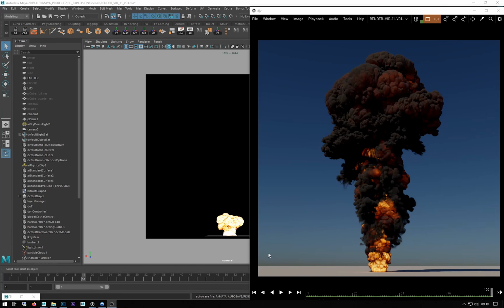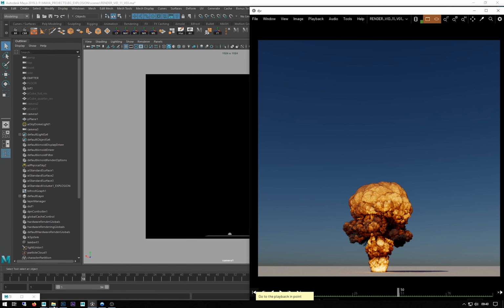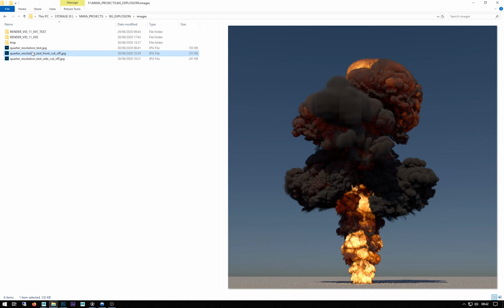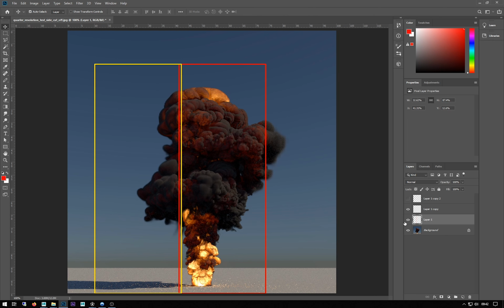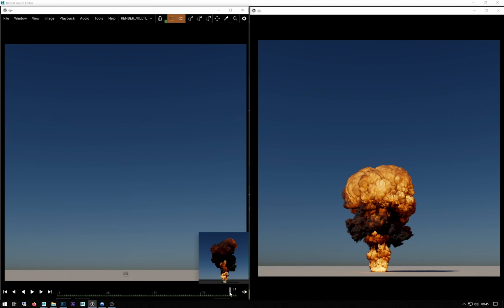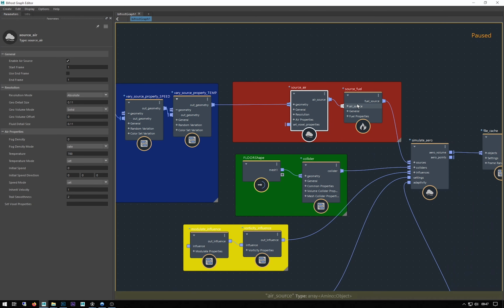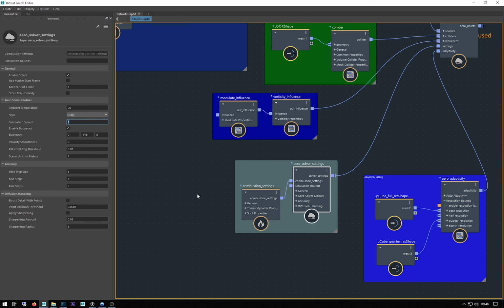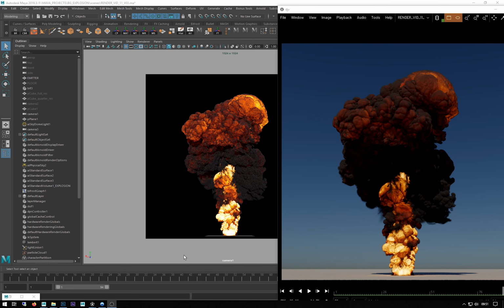Bifrost Graph: Aero Combustion work flow PART 12 - Conclusion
This series of videos goes through the complete work flow for setting up an explosion using the Bifrost Graph in Maya.
Part 12
In this video we'll look over the complete graph and trouble shoot some of the issues raised by the final simulation.